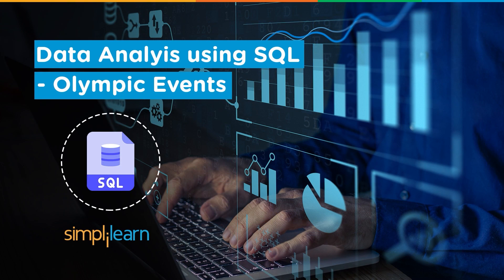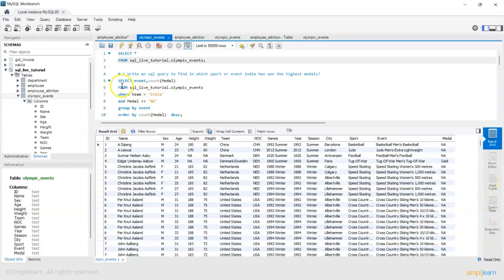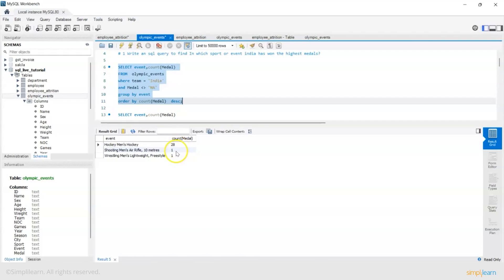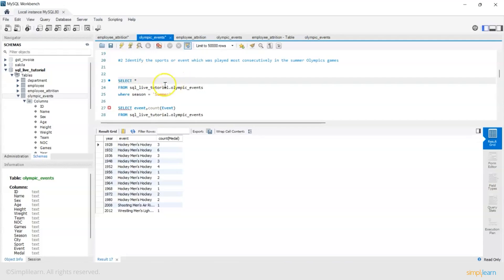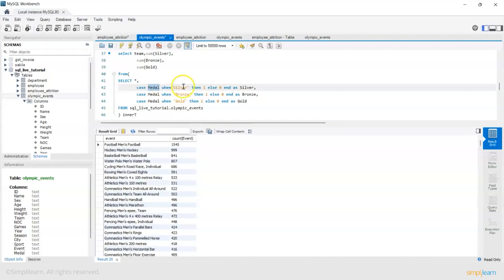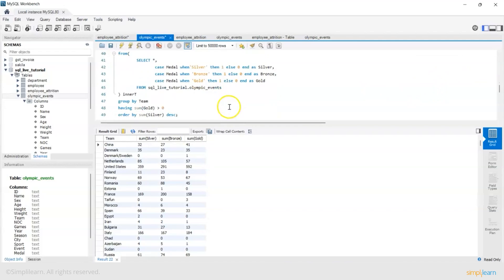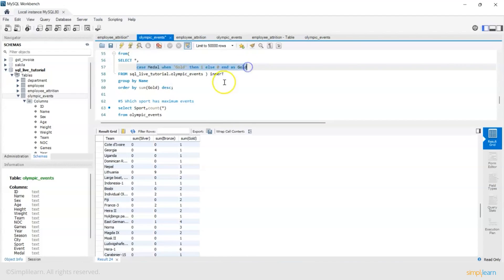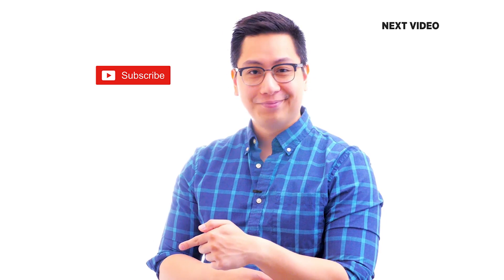SQL For Data Analysis in 11 Minutes | Olympic Analysis Project | SQL for Beginners | Simplilearn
️️🔥 Professional Certificate in Data Analytics and Generative AI, by Simplilearn in collaboration with Purdue University

This SQL For Data Analysis Tutorial by simplilearn places a strong emphasis on the fundamentals of SQL data analysis. The technical aspects covered in this SQL For Beginners tutorial will help you learn how to extract and analyse data from databases using Real time datasets in both theoretical and practical ways for a better learning experience.

✅ Key Features
- 8X higher live interaction in live online classes by industry experts

✅ Skills Covered
- Data Analytics
- Supervised Learning